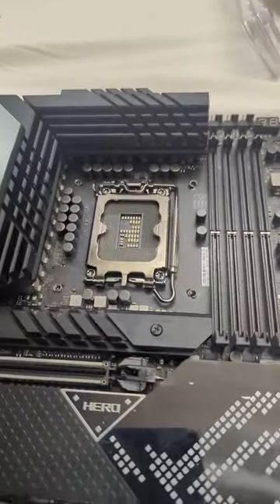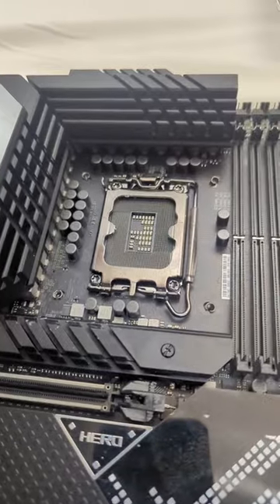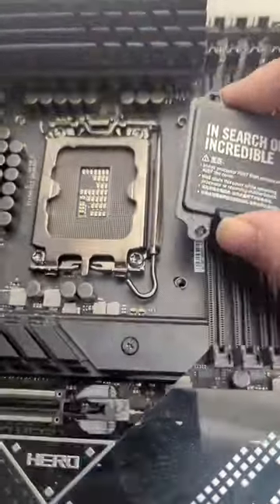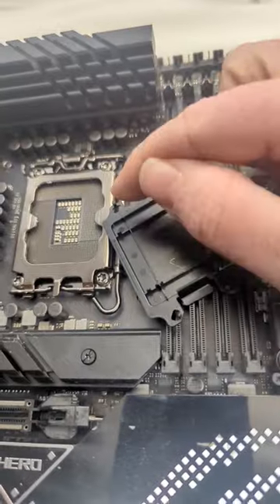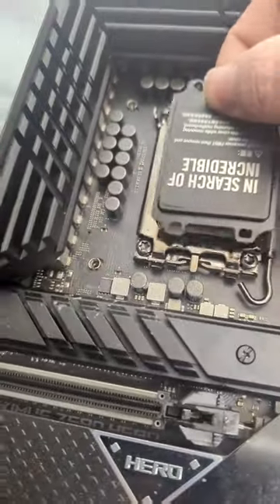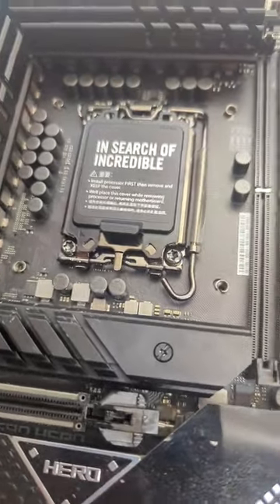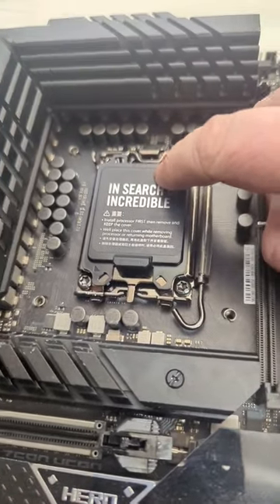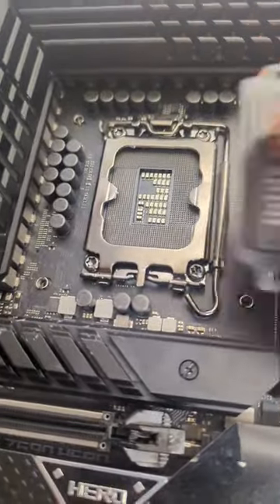LGA 1700 Socket Cover Install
Very straightforward install, just be careful and take your time if you're anxious or uncertain. Generally, never force anything and use little force.

Also, avoid doing this on carpet if you're walking around in socks (static).

And never be afraid to ask for help on the Jawa.gg Discord!